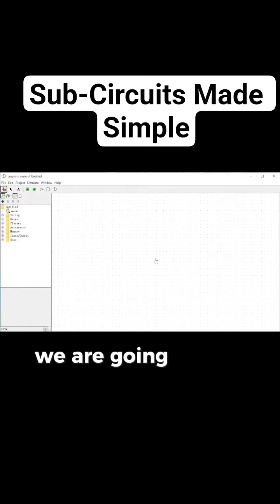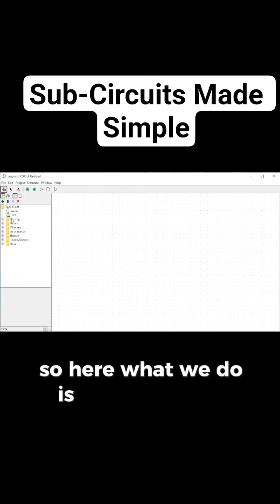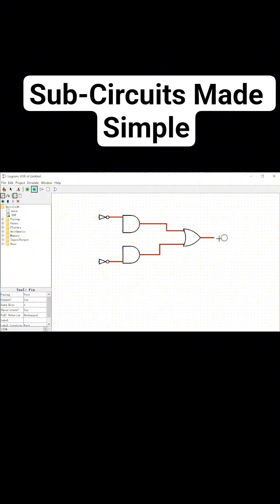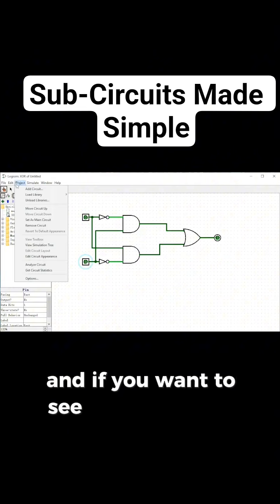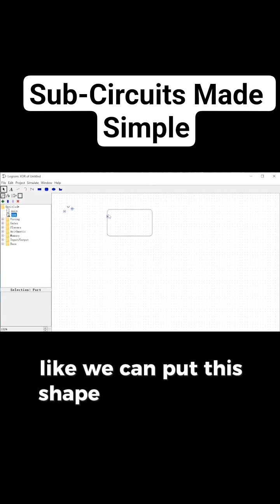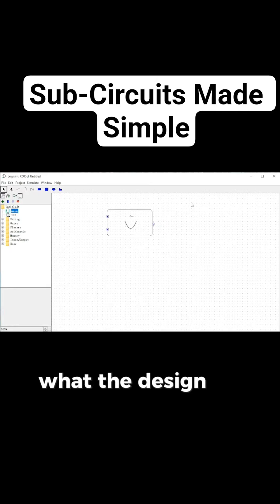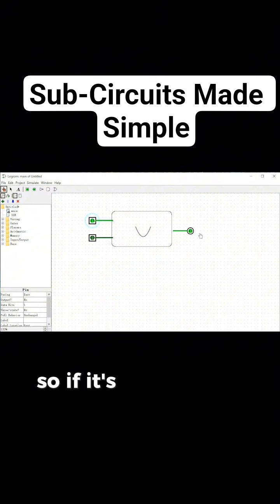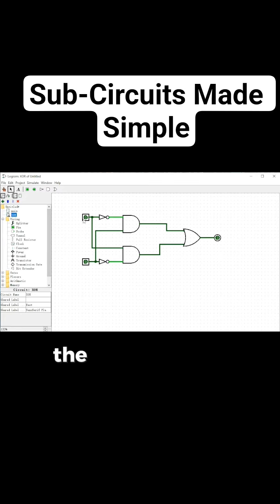Stop Rebuilding Circuits: Use Sub-Circuits